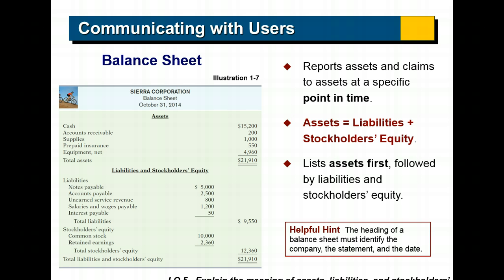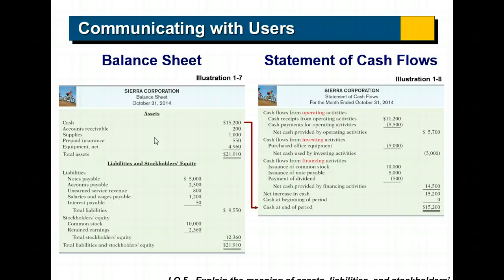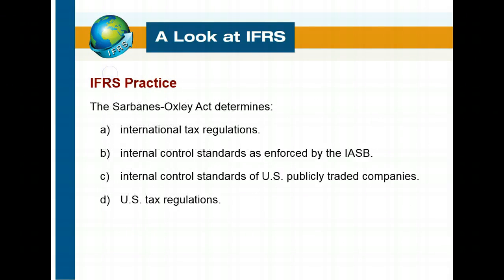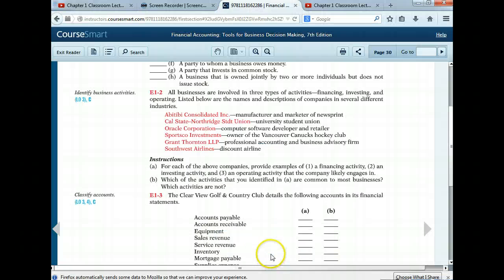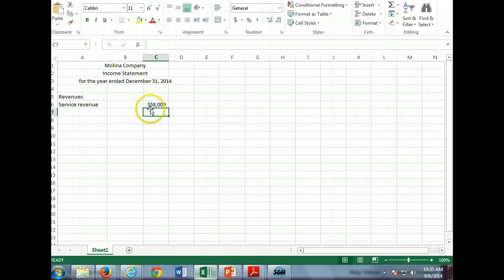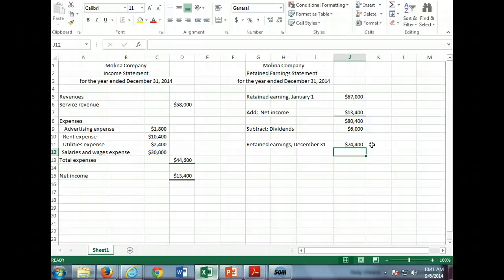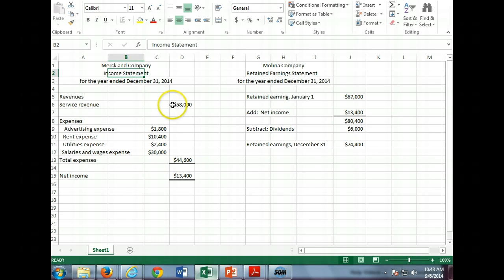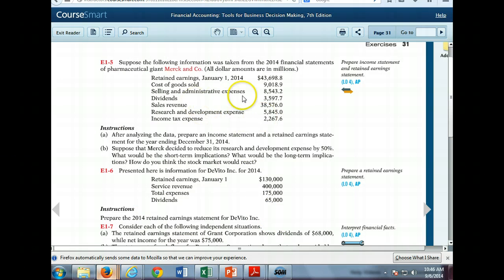Chapter 1 Classroom Lecture - Part 2